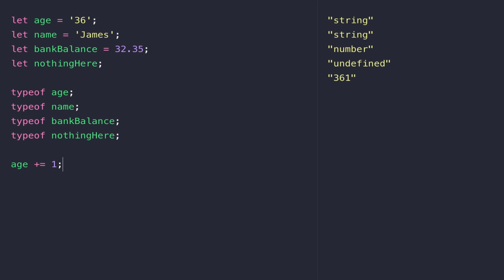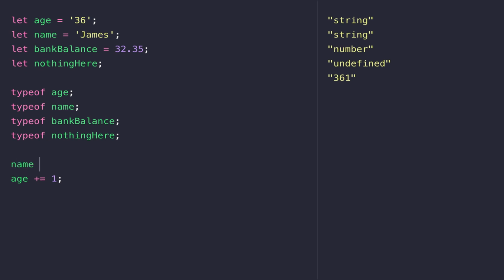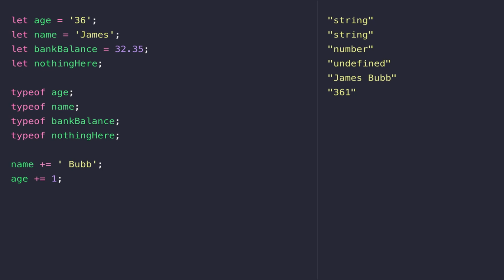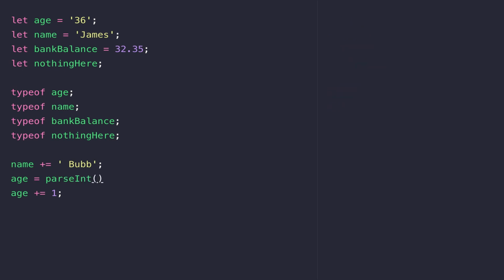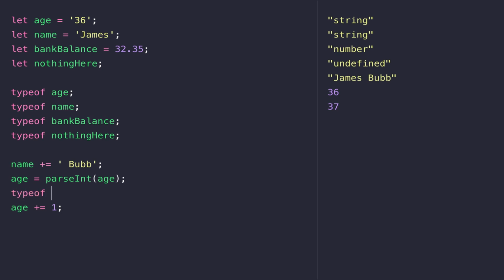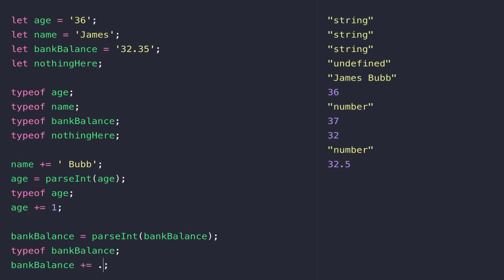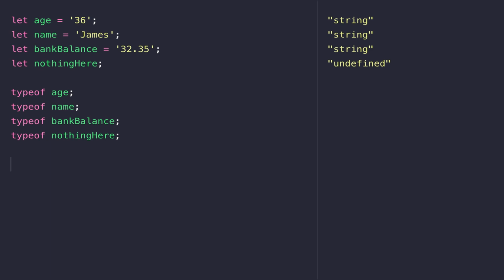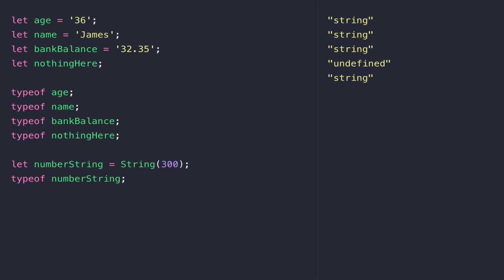JavaScript Essentials: Converting between strings and numbers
In this tutorial, you'll learn how to convert between strings and numbers in JavaScript.